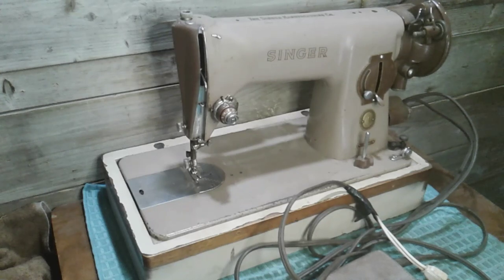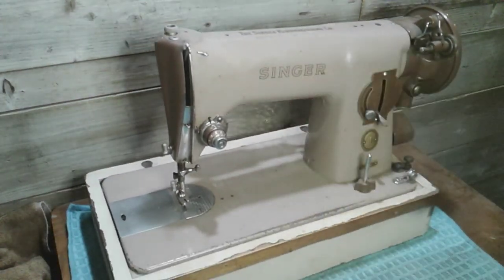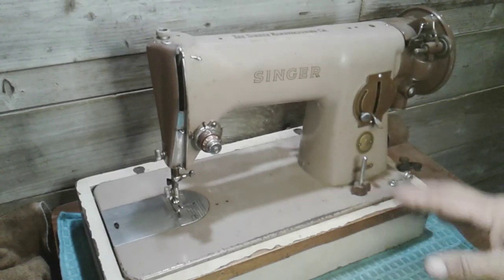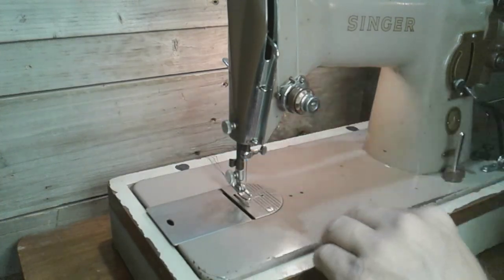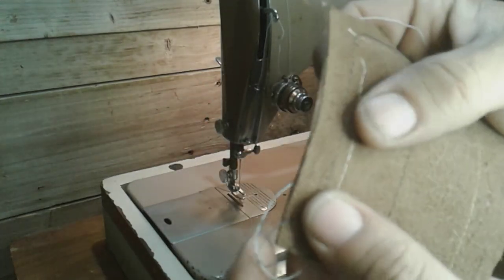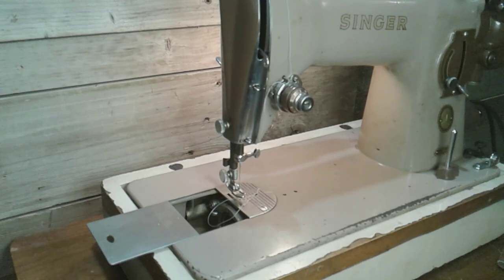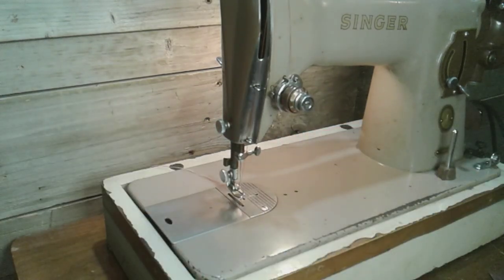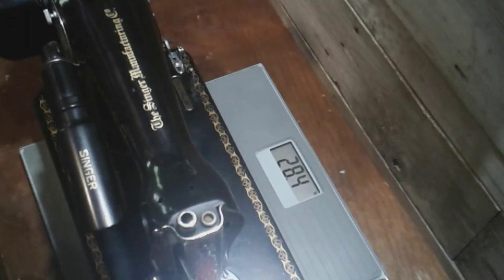Free Singer 191 J , are you strong enough to handle it ? maybe a 15-91 would be better ?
Todays video was sponcered by empty pockets and bellybutton lint , the music is from bensound.com so this is to shut up the copyright claims against me since im getting rich from them lol NOTTTTTT. thats my rant enjoy the video .